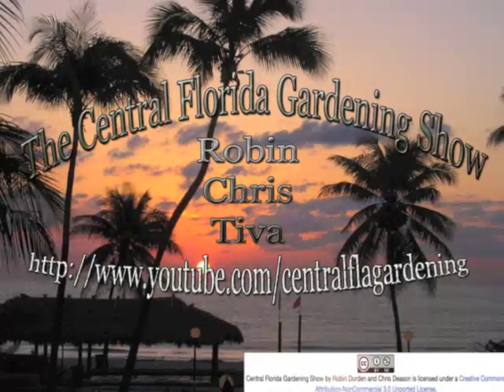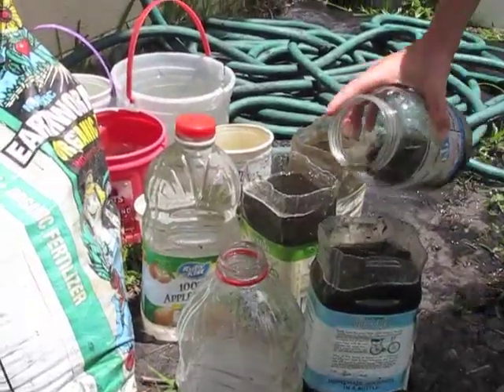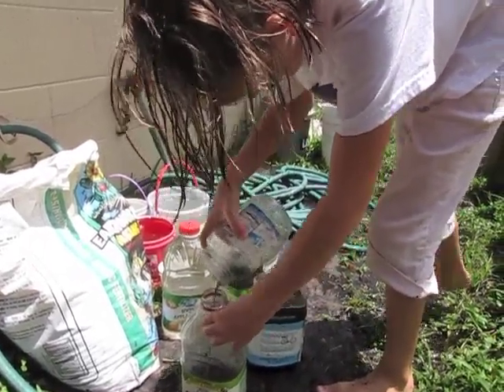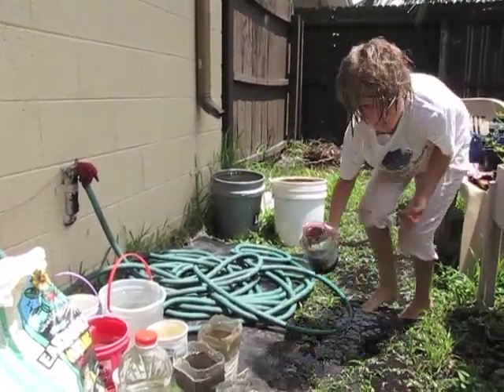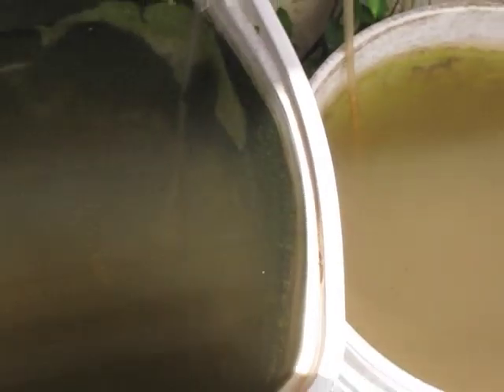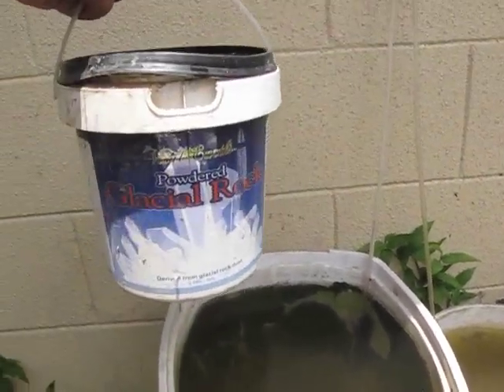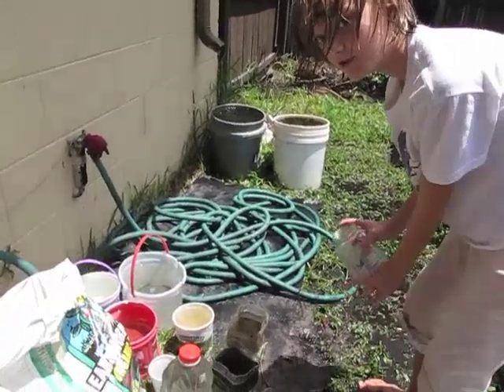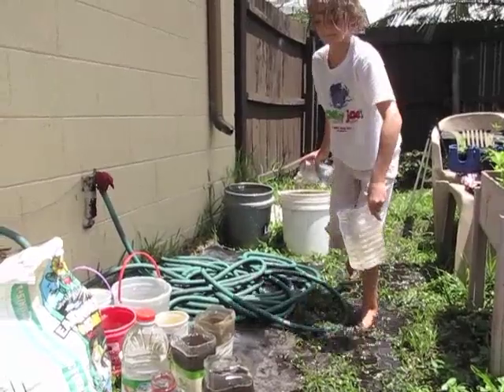Collecting Rainwater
Tiva shows her aggressive formula for collecting rain water with any container available after the rain fills all of our 5 gallon buckets.